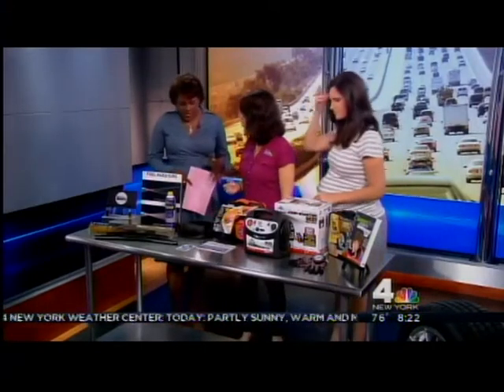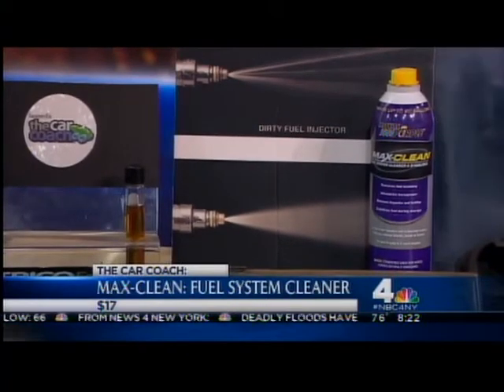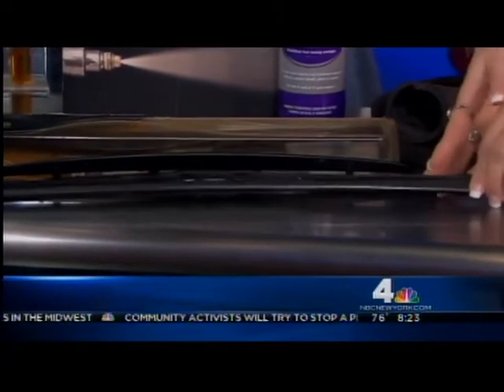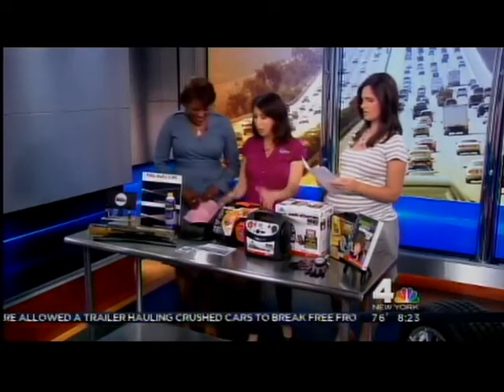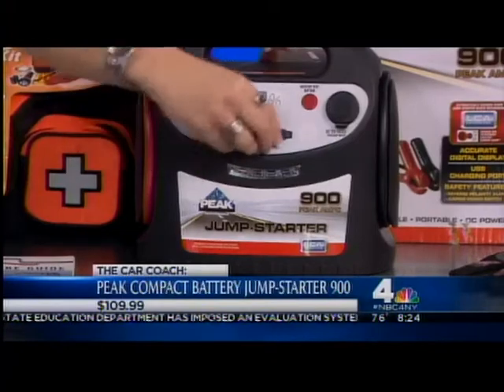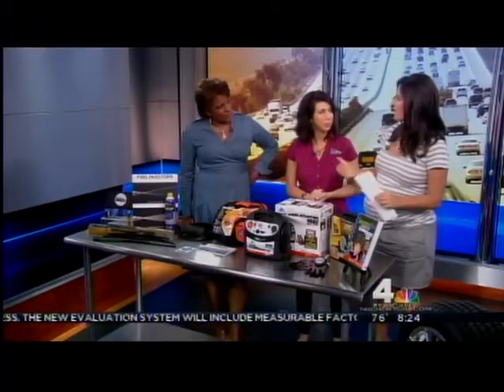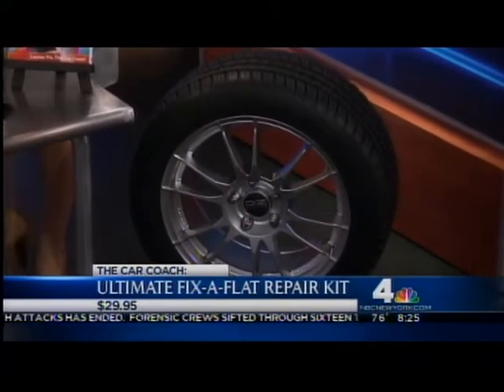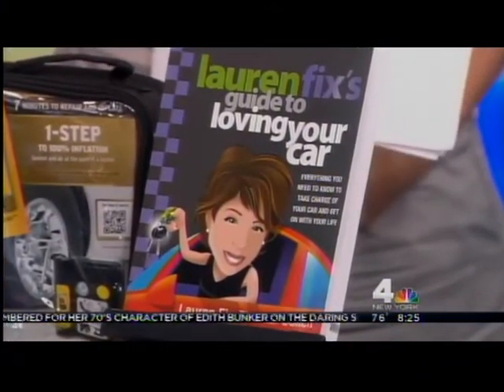Summer Car Care Tips with Car Expert Lauren Fix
Heading on a road trip this summer? Car expert Lauren Fix joins NBC New York with important tips and safety items to keep you prepared for a roadside emergency.

Car Coach Lauren Fix, Pat Battle and Contessa Brewer discuss how to get your car ready for a big summer road trips.

Courtesy of WNBC
Aired: 6/03/2013